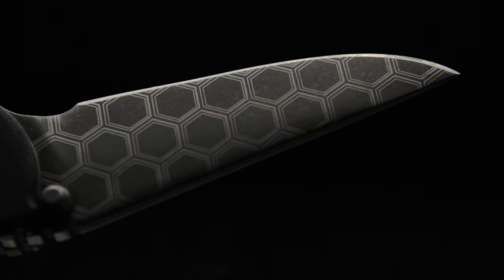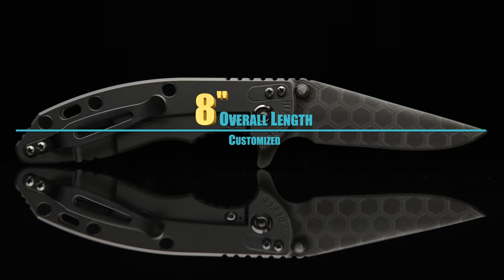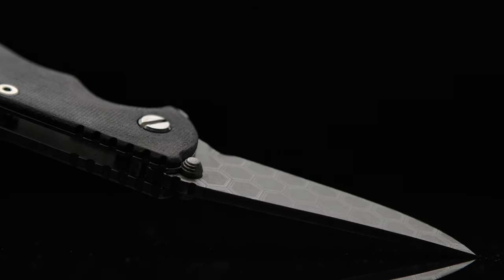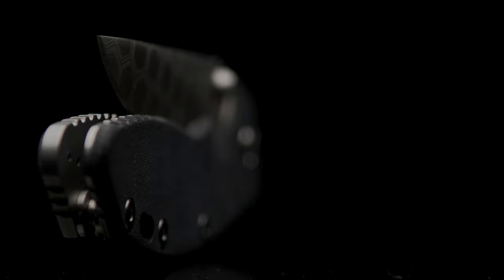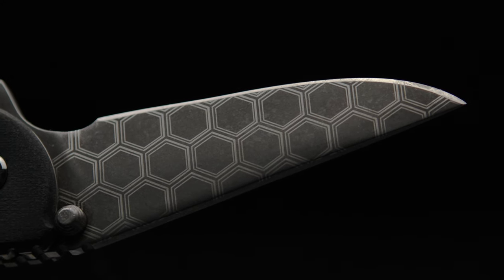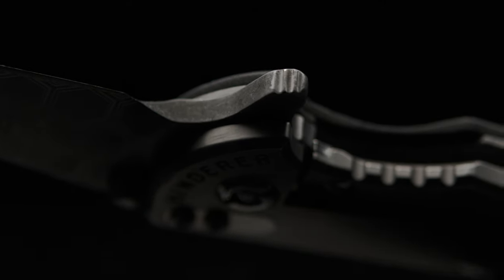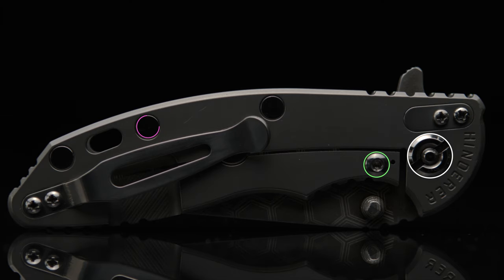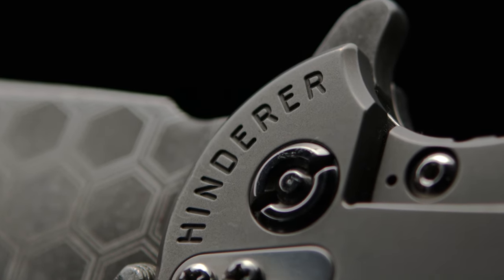HINDERER XM-18 3.2HIVE PROJECT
HINDERER 3.25" DROP POINT with a Custom Hex over Acid & Stone Wash Finished Full Flat Hand Ground 20cv Blade. Polished, then Bead Blasted Titanium Lockside w/ Mirror Polished Hardware & Accents. Modded Grey Micarta ShowSide Scale.